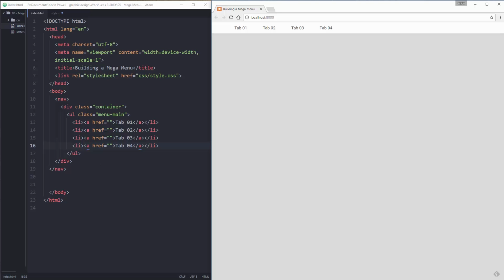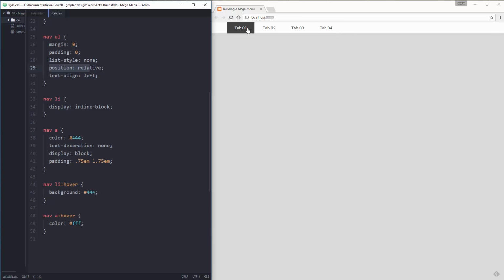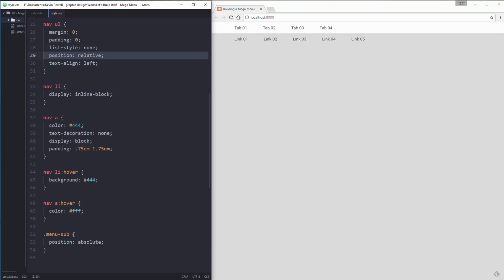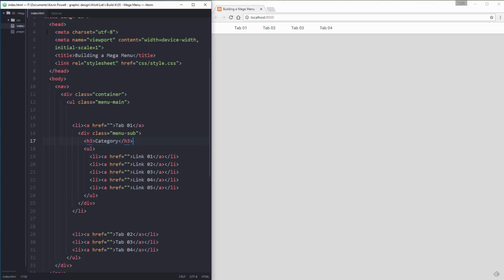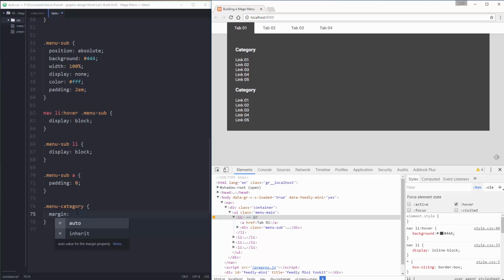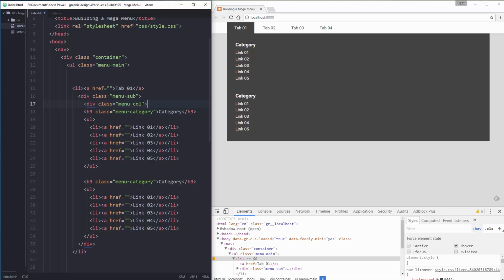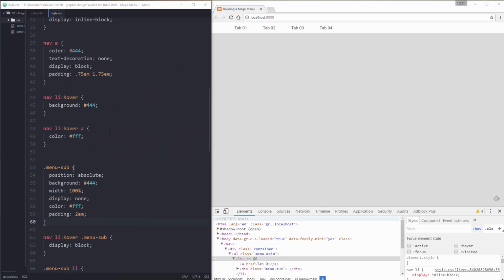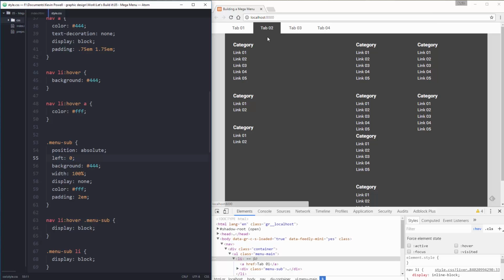Create a CSS only Mega Dropdown Menu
In this video I look at how to create a simple CSS only mega dropdown menu. These types of menus are all over the place, especially on ecommerce sites.

They look intimidating, but really it's not that complicated!

And I've put this on codepen now, so you can see my code on there if you'd like too

If you have your own channel, check out Chillhop for some awesome music.